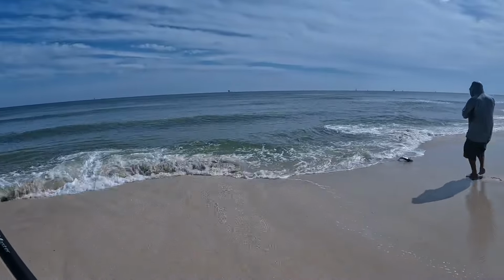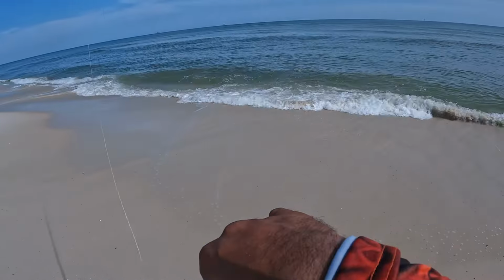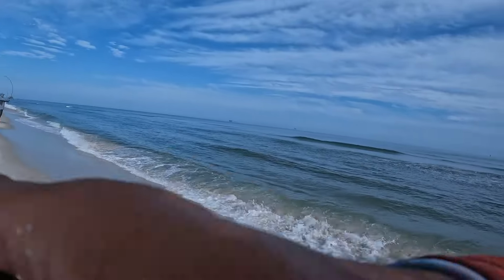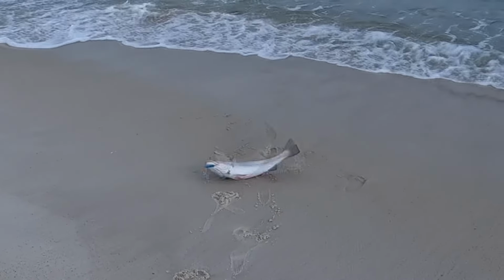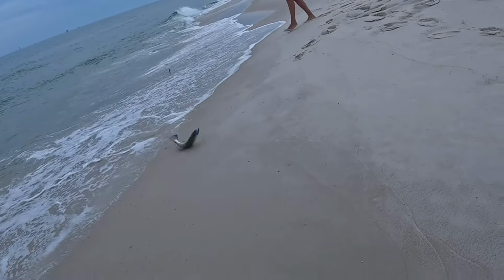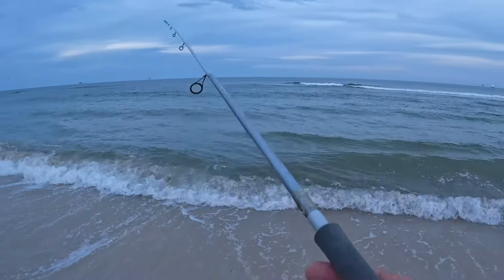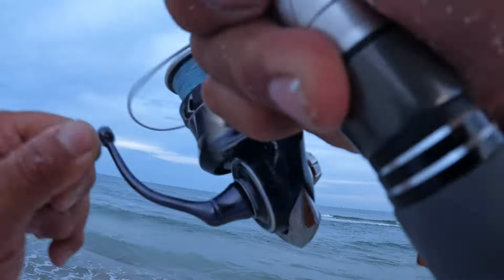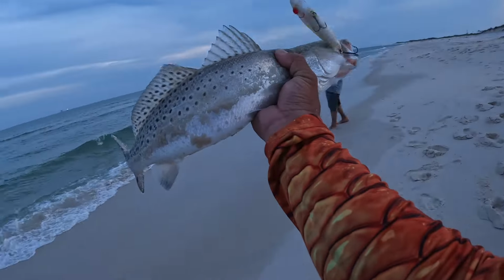Catching Huge of speckled trout of the beach | surf fishing Fort Morgan Alabama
This trip is a trip that I will be not forget the bite were on 🔥 for last 2.5 hours before sunset
Speckled trout were tick and fat they were biting anything in front of em ,
Till now I’ll see y’all next video